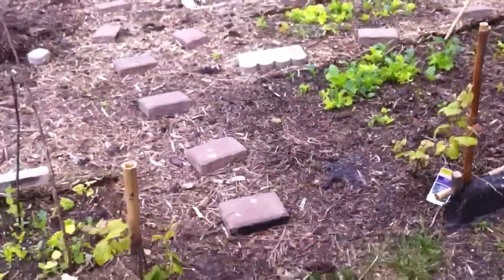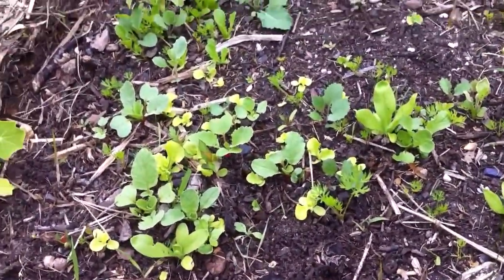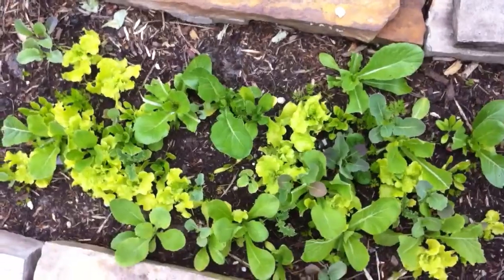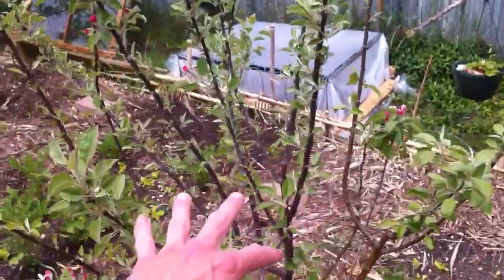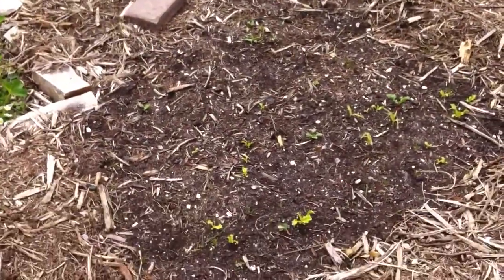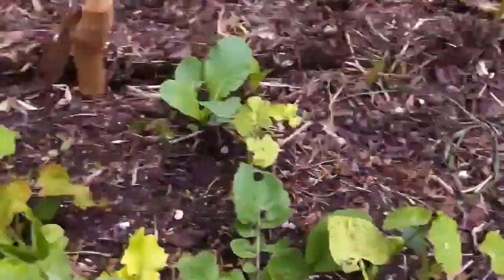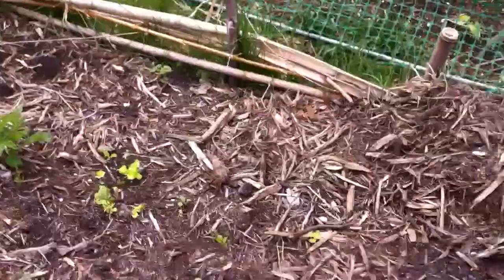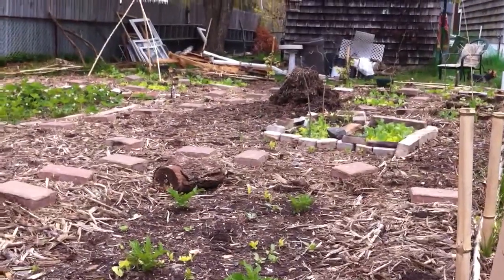Garden update, Apple Trees!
In this update I show the progress on the polycultures that we are experimenting with, and also how the Apple tree seedlings are coming along. We also grab a little snack a long the way, and talk about a few things that have been working for us.